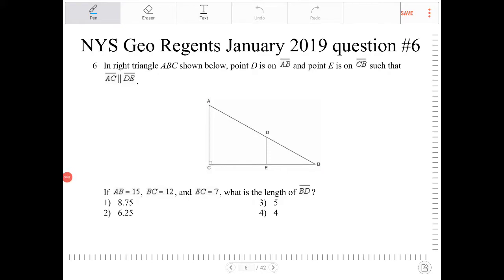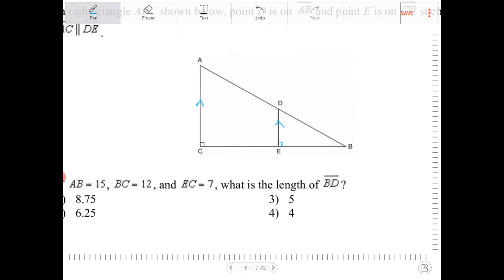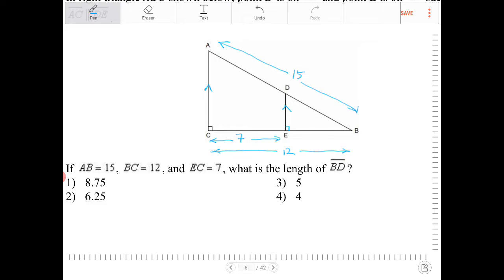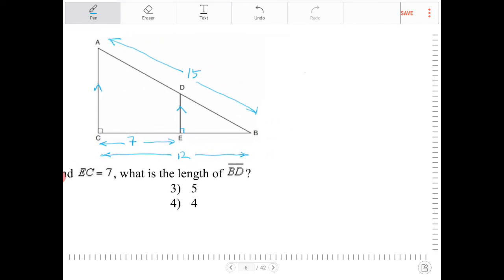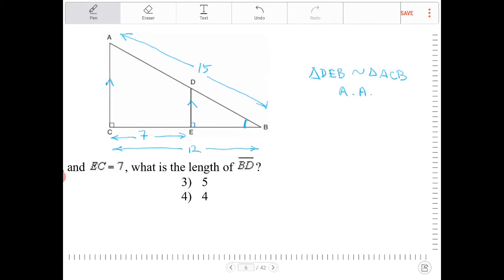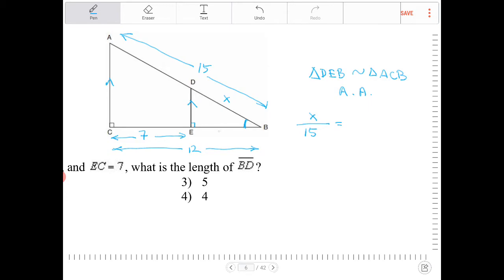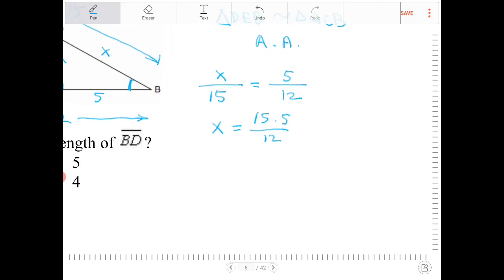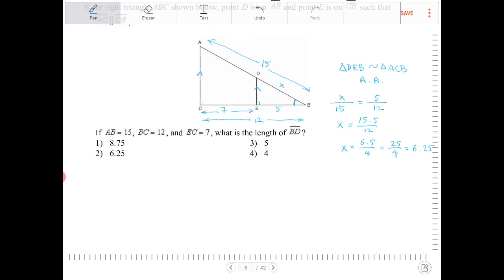NYS Geometry Regents January 2019 Question 6